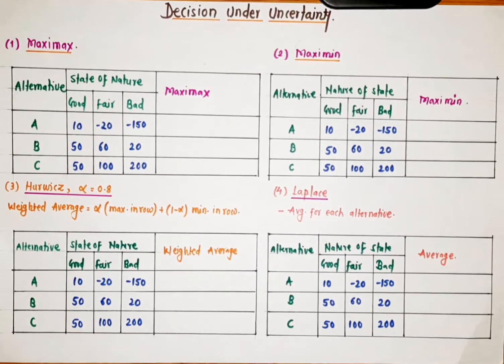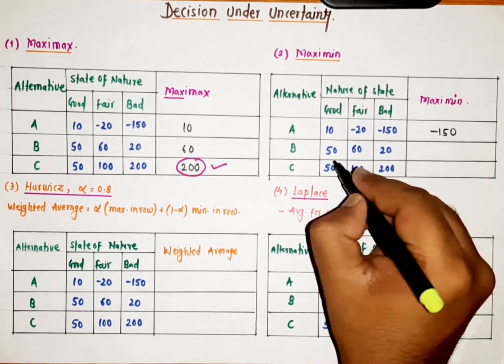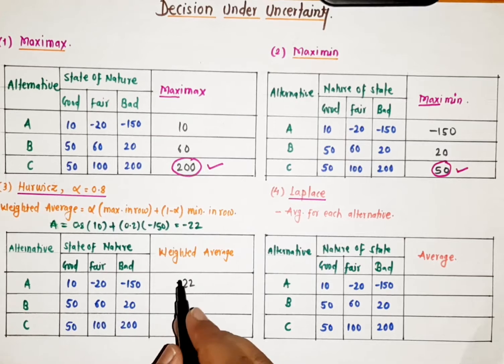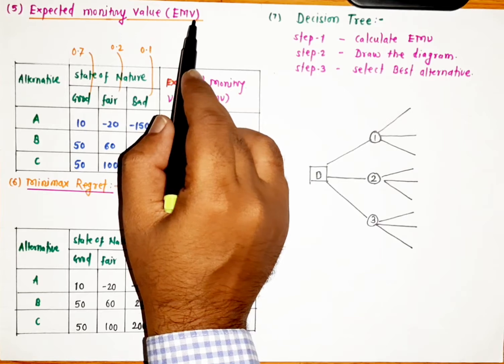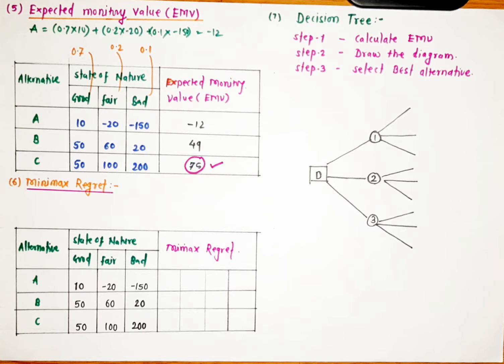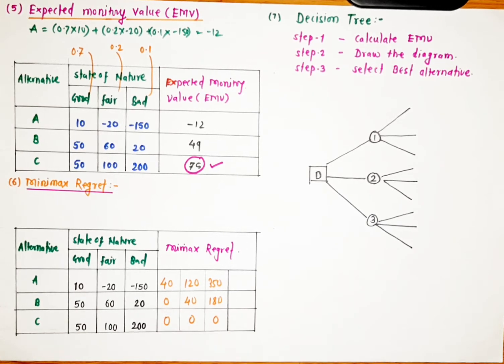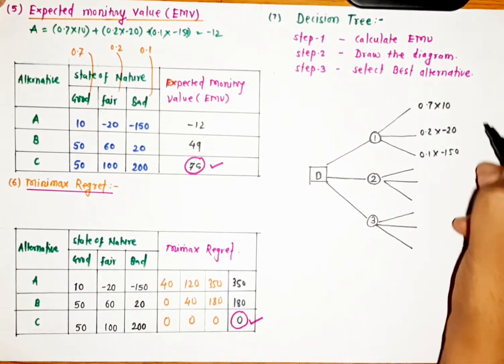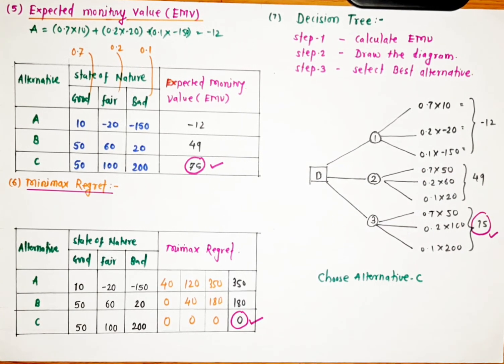Decision under uncertainty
Video covers Problems related to Decision under uncertainty such as Maximax, maximin, Hurwicz, laplace, expected monitory value, Decision tree, minimax regret.